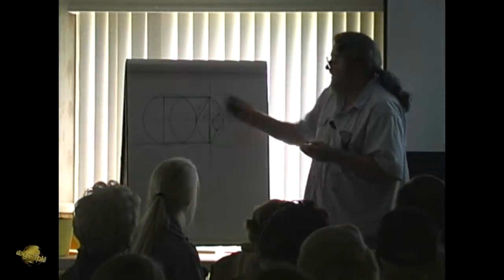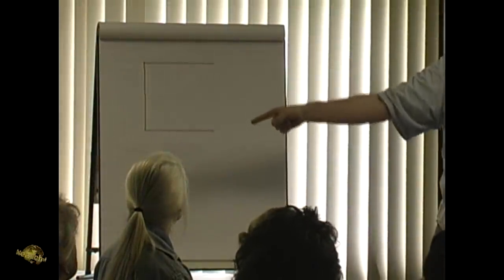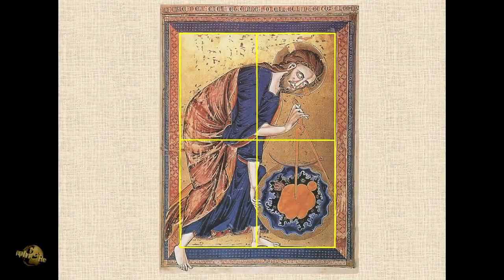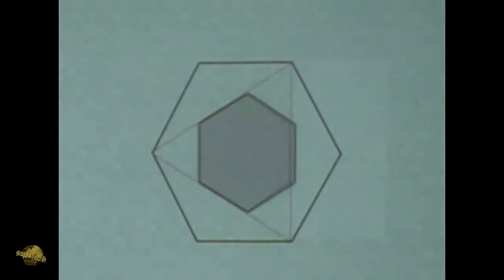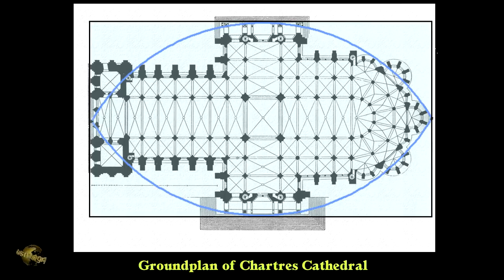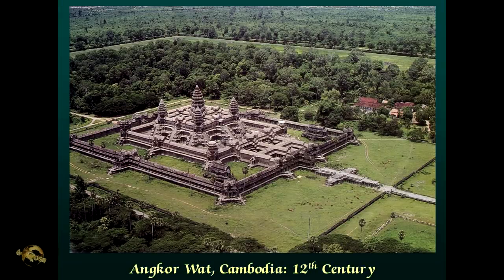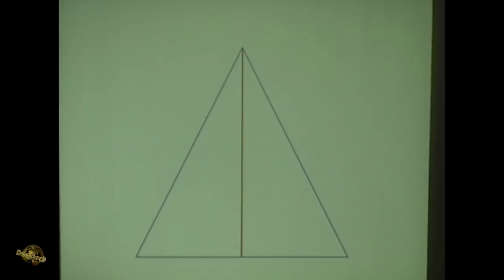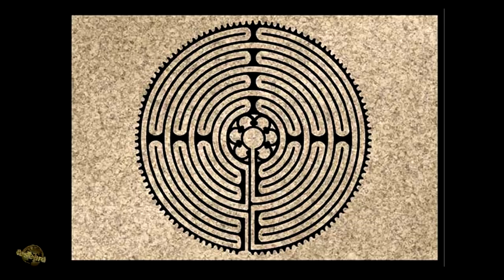Architecture of Creation: (#3/6) Concepts, Origins, Measurement, Cyclic Catastrophe w/ R Carlson '06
Part 3 of 6: Randall Carlson presents his introductory lecture on Sacred Geometry to the Appalachian Chapter of the American Society of Dowsers on May 20, 2006.
Never scripted, and geared toward a more knowledgeable audience, RC presents a unique and thorough version of this mind-stretching lesson. Summary topics/notes:
Basic numeric relationship between a square and its diagonal, and the vesica’s dimensions
Basis of the whole system of “Dynamic Symmetry”
Work geometry into consciousness by hands-on practice
Quadrature of circle to create square and inscribed square
Quick drawing to show Root-2 rectangle, and using diagonals to create internal symmetries
12th century Bible frontispiece used Root-2 rectangle as compositional grid
Mare Orientale on the Moon with concentric rings in Root-2 progression
Concealed within 2-dimensional drawings is the potential for 3-dimensional forms
Chartres Cathedral a prime example with ground-plan based on Root-3 rectangle
Each dynamic rectangle contains inherent within it the seed of the next one in the sequence
Pythagorean Theorem used to get length of the hypotenuse
Lincoln Cathedral eastern window composed of triangle over square
Octagonal geometry in vault of Ely Cathedral
Proportions of Angkor Wat in Cambodia based on Root-2 rectangle
Saint Mary’s Chapel ground-plan based on Root-3 rectangle
Joseph of Arimathea returned to Glastonbury; modern construction built on prior foundations
Hexagon symmetries and projection of 3-D octahedron
Equilateral triangle producing square root of 3
Chartres Cathedral Rose Window; 12-fold geometry of Anahata Chakra system
Labyrinth on floor relations to Rose Window; Represents path through the Cosmic Wheel?